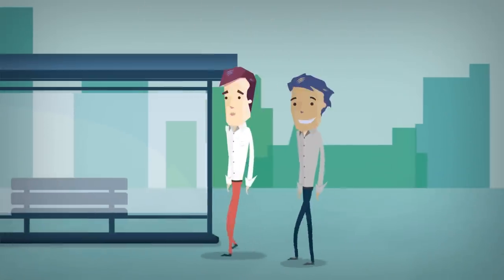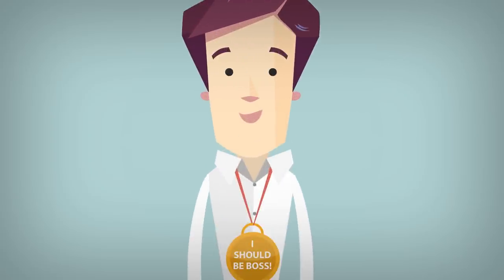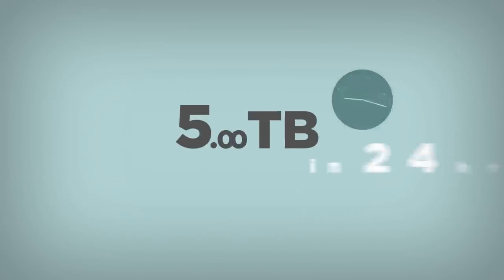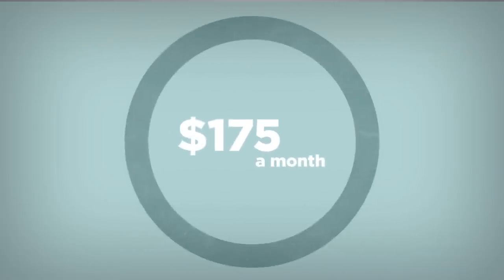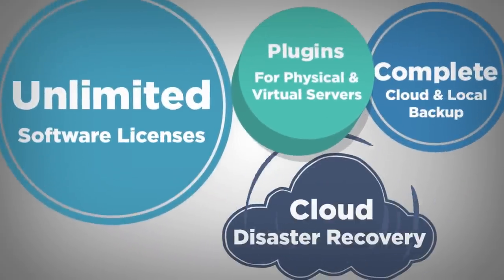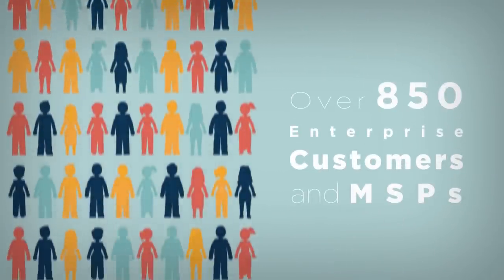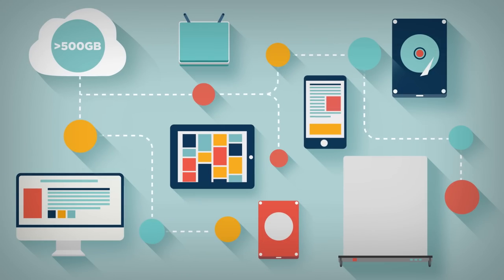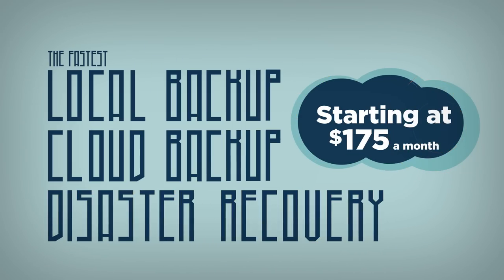Zetta.net Solution Overview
Zetta.net provides enterprise-grade cloud and local backup and disaster recovery service designed to move large data sets quickly--up to 5TB in a day.